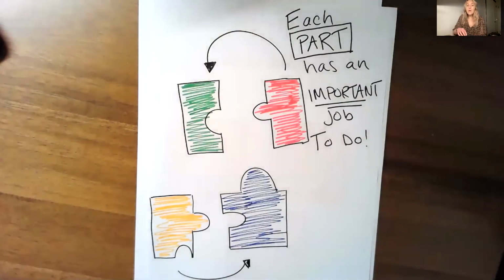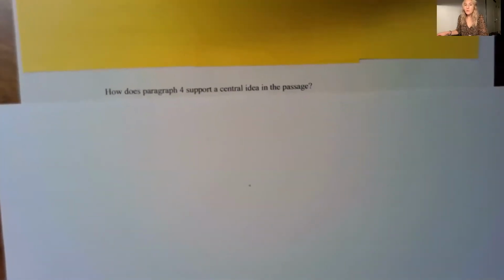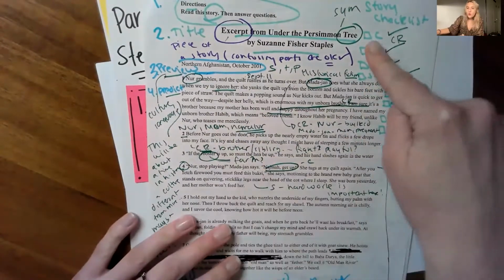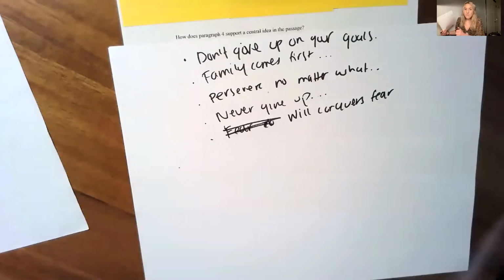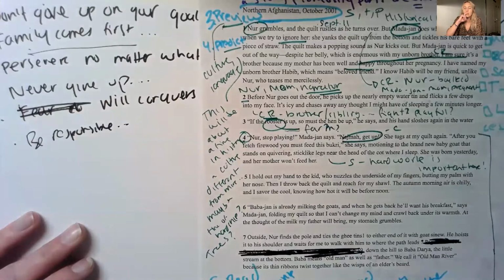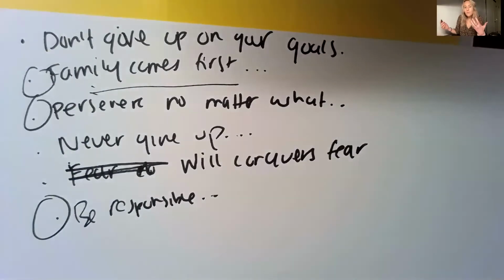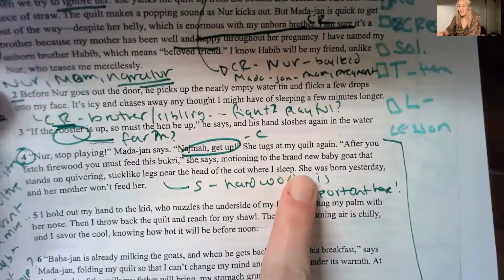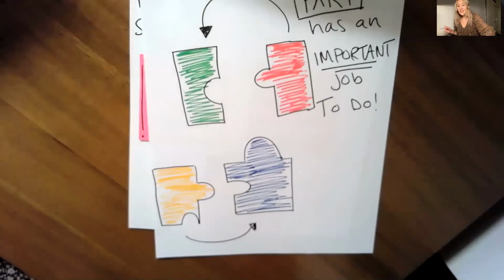Answering Part to Whole Questions